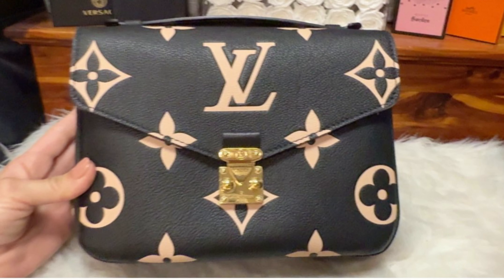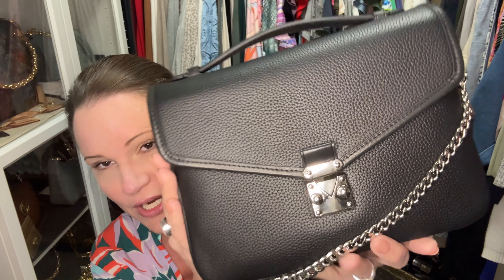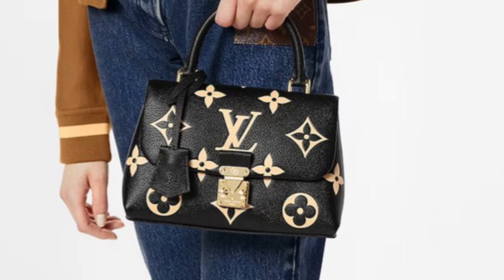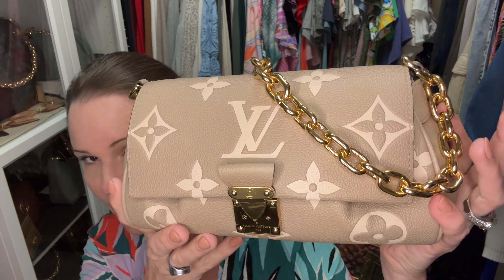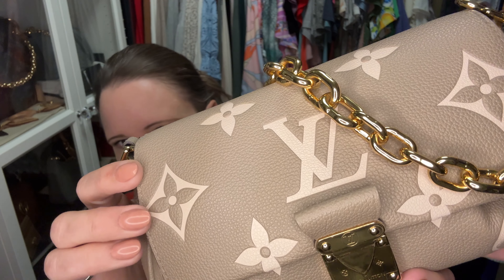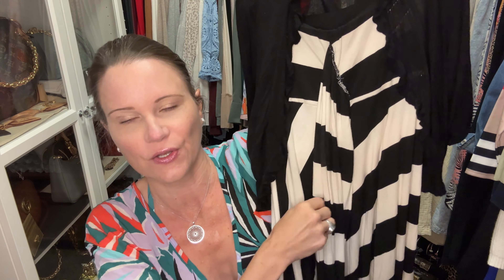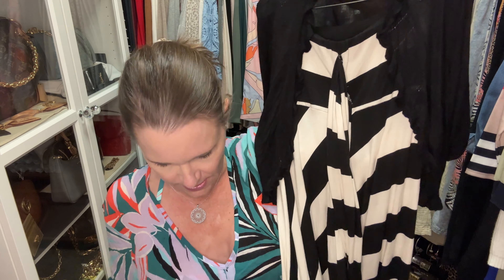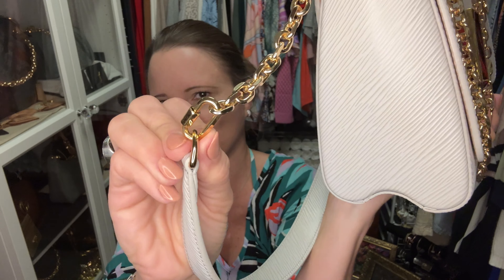I Sold My Louis Vuitton To Do What???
I did it!  I sold my LV Pochette Metis and turned that asset into a potentially incredible experience♥️♥️♥️.

Selling 5 Louis Vuitton Bags To Fund...

Get $25 off your order with: HBHW25